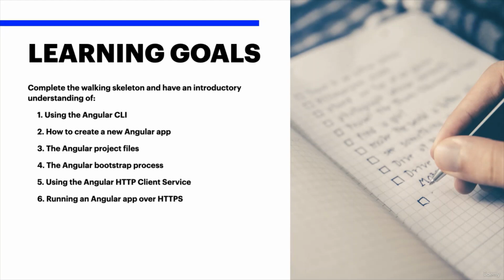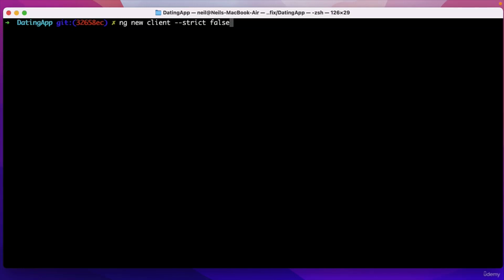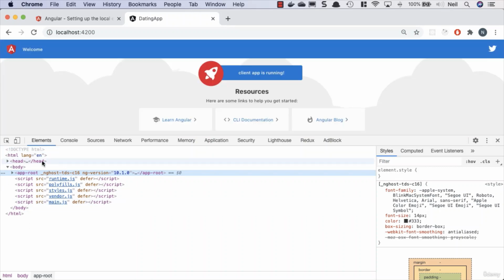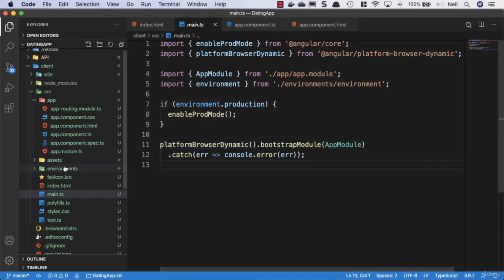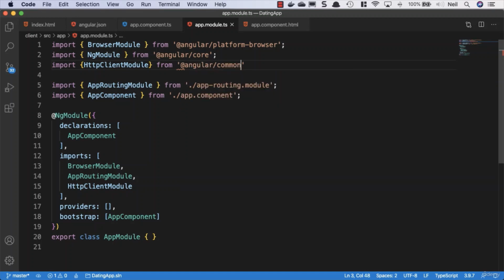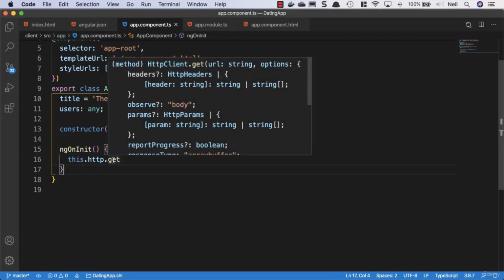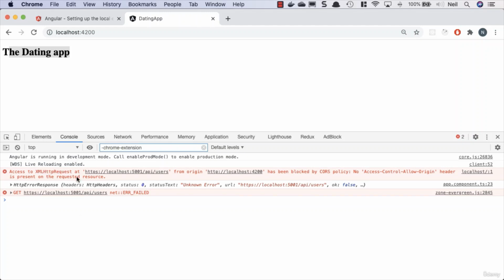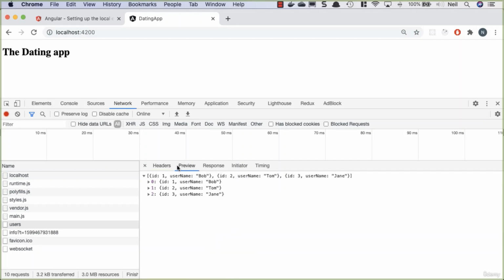Building a walking skeleton of Angular part 4